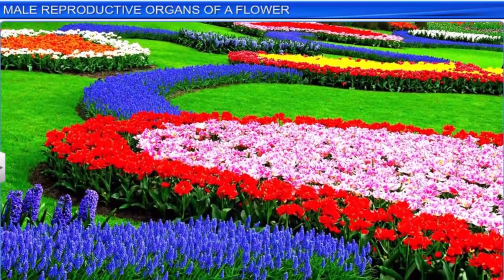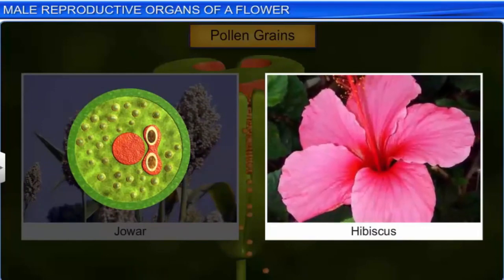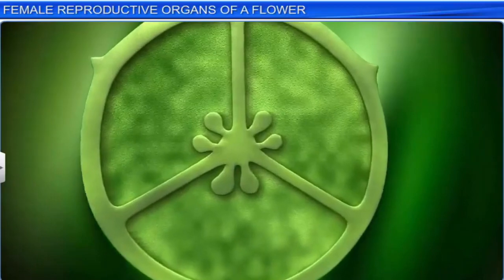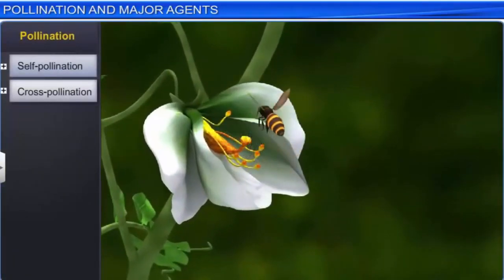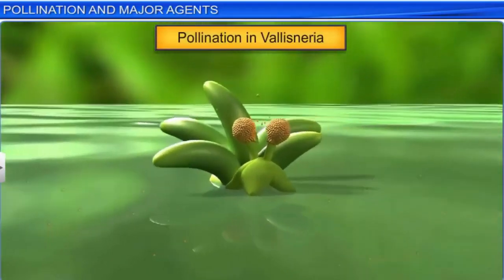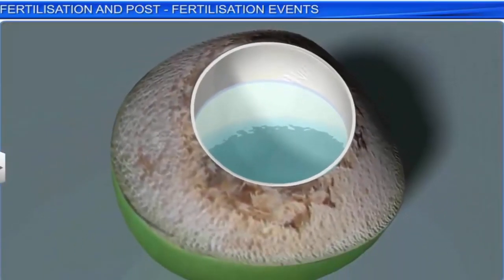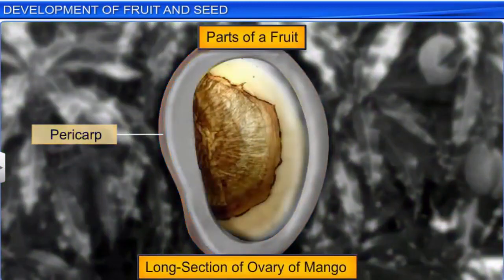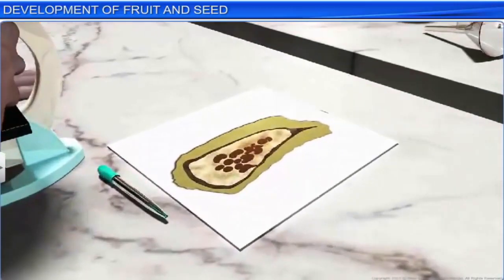CBSE Class 12 Biology 2 { Sexual Reproduction in Flowering Plants} Full Chapter NCERT Animation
Are you feeling overwhelmed by the thought of the NEET exam? Don't worry, you're not alone! With the right preparation and mindset, you can achieve your dream of becoming a medical professional. Our NEET exam preparation channel is designed to help you stay focused, motivated, and confident as you prepare for the exam.

With expert tips, study techniques, and practice questions, you'll be able to approach the NEET exam with clarity and precision. We believe that every student has the potential to succeed, and we're here to help you unlock yours. Whether you're just starting out or in the final stretch of your preparation, we've got the resources and guidance you need to succeed.

So, join us on this journey and let's crush the NEET exam together! Remember, success is not a destination, it's a journey. With determination, hard work, and the right resources, you can achieve anything you set your mind to.